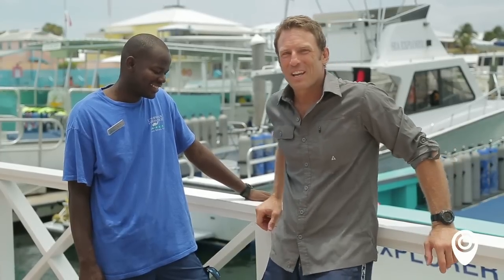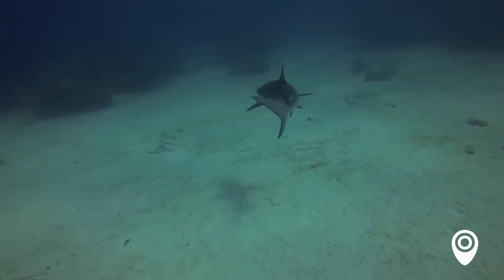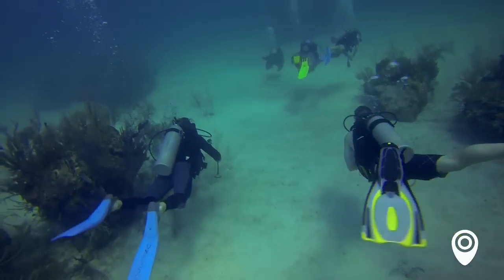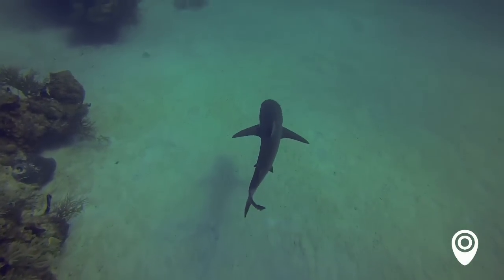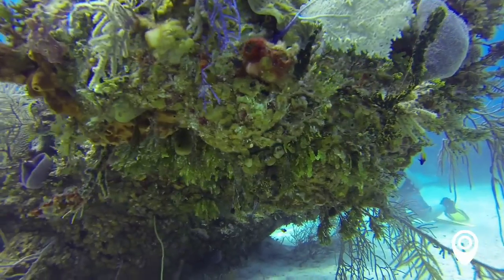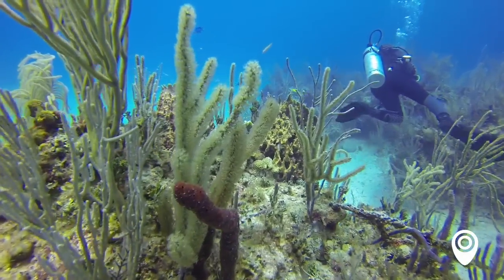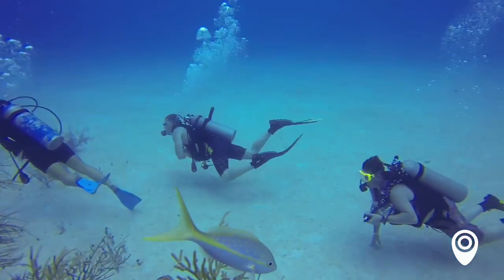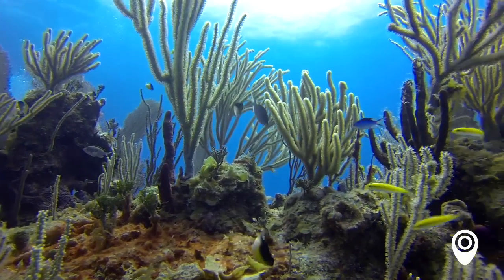Diving with Sharks in the Bahamas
Watch as Onboard.com takes the plunge and swims with sharks in the Bahamas. Are you brave enough to follow?